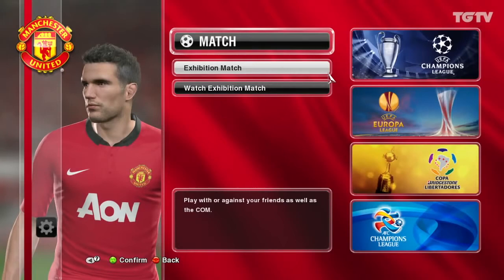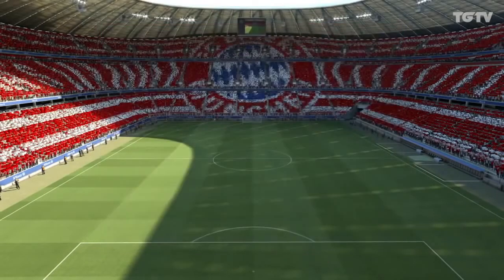PES 2014 Gameplay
Bayern De Munique X Manchester United Em Old Trafford , Gameplay Em HD.